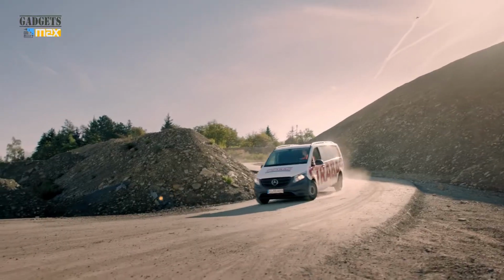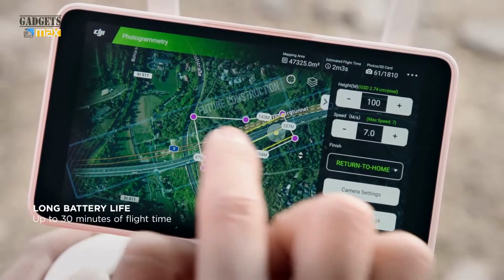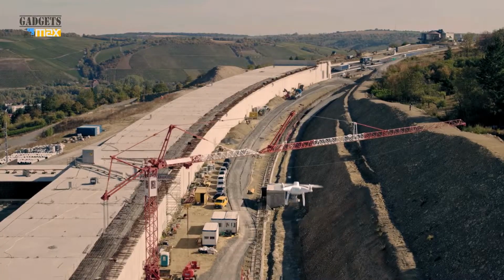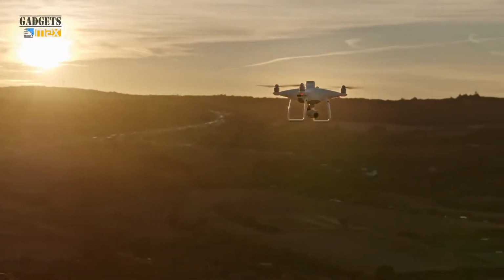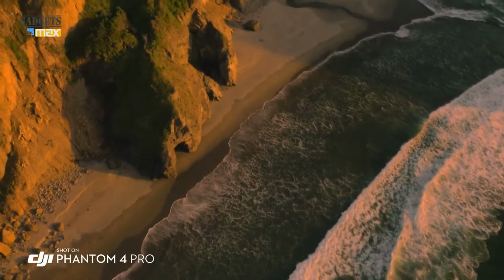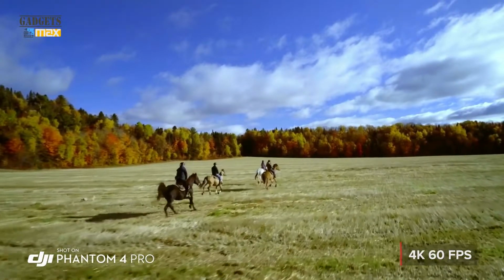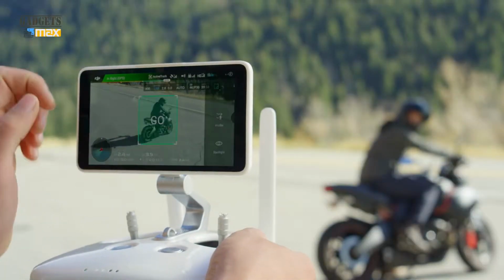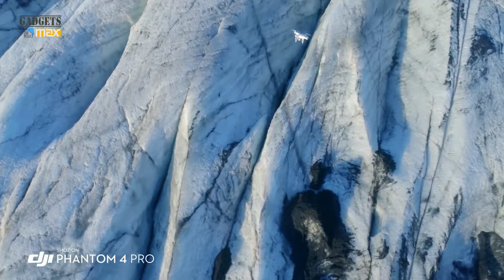Top Best Drones You Can Buy In 2019 - I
0:07 DJI Phantom 4 RTK Drone
3:58 Parrot Anafi Flying 4K HDR Camera
4:28 Hoversurf S3 eVTOL Hovebike Drone
5:28 Parrot Mambo FPV Camera Drone
6:33 DJI PHANTOM 4 Pro Drone